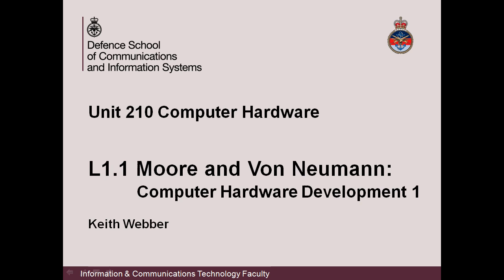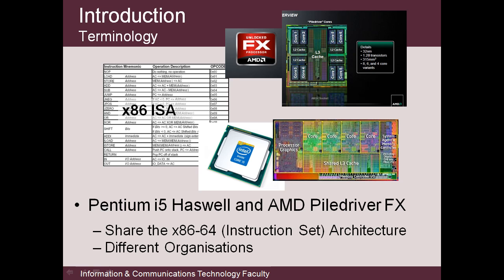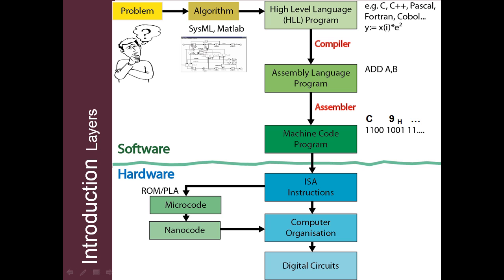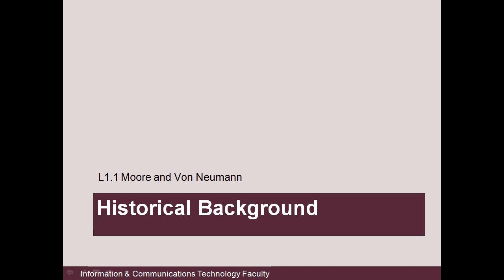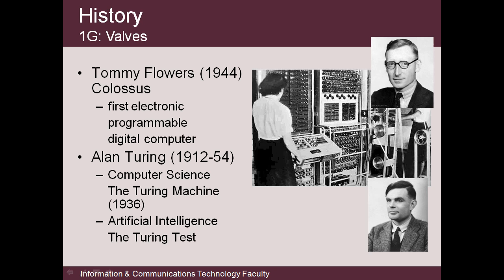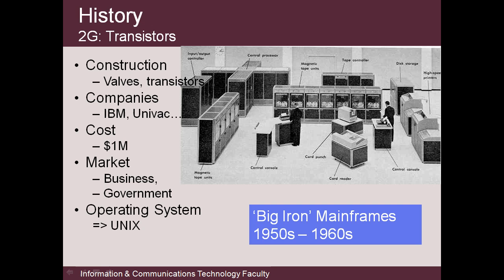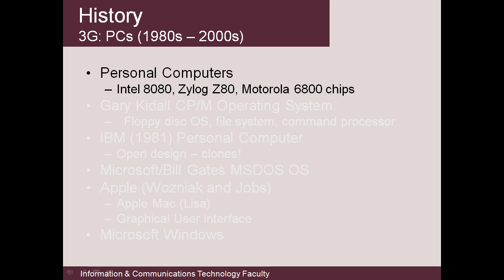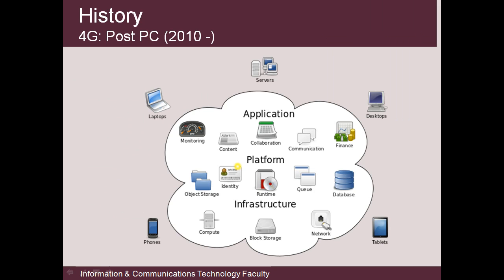Moore and VN part 1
An Introduction to Computer Hardware
part 1 history and drivers